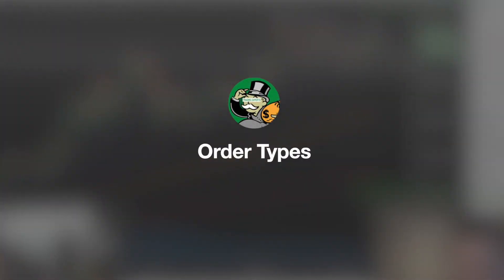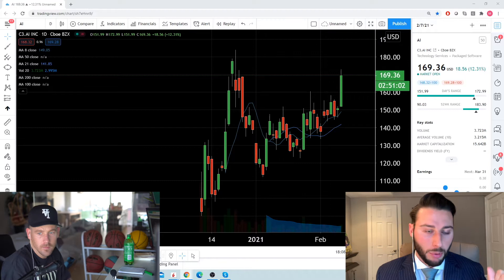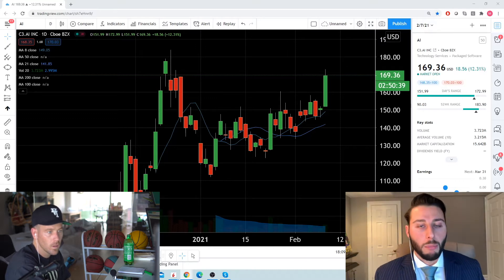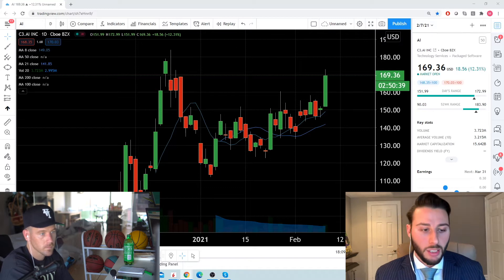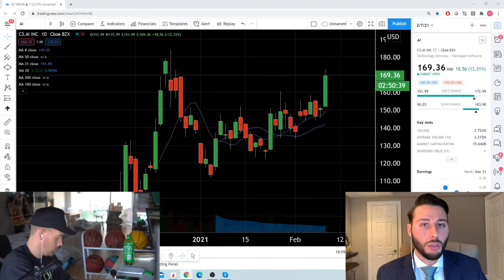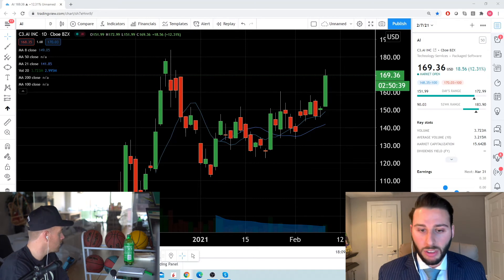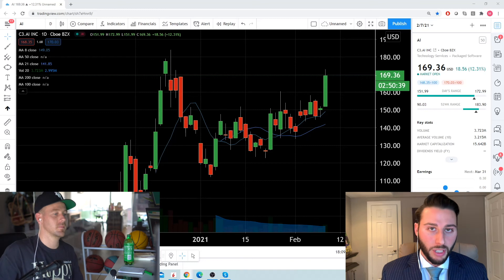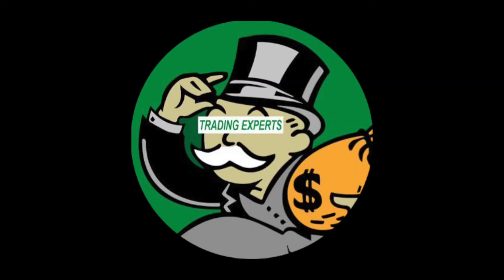Getting Started Lesson 4 - What Order To Use When Trading Stocks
What order types will you use the most often? (Market, Limit, Stop, Stop Limit)?

What order types will you rarely if ever use?